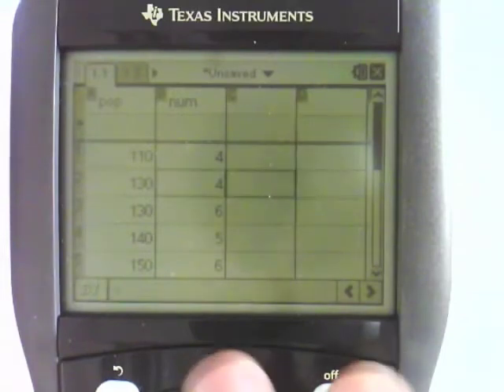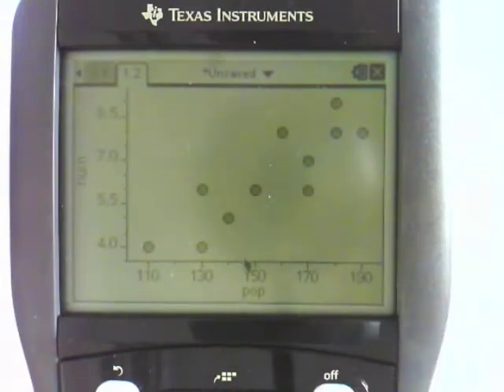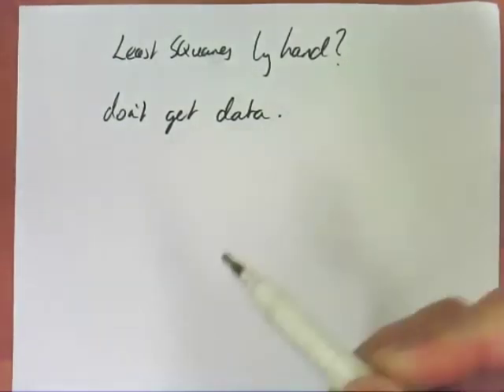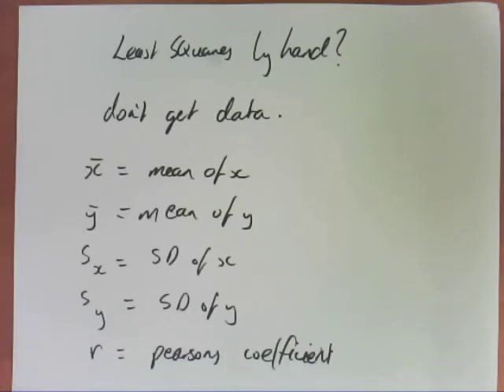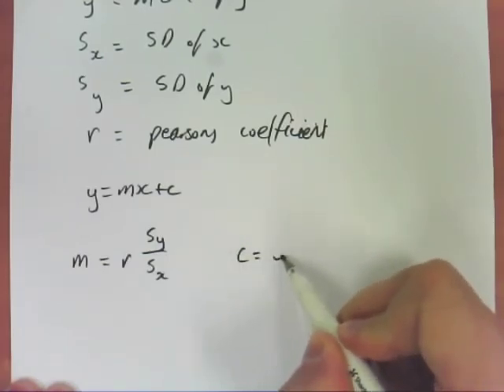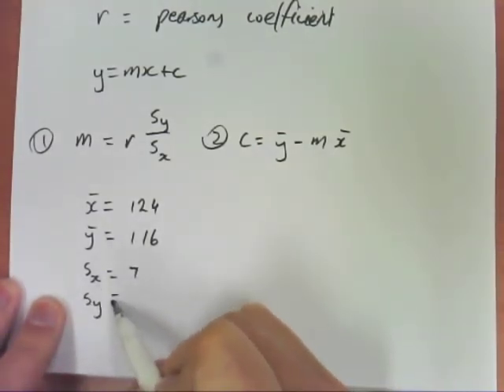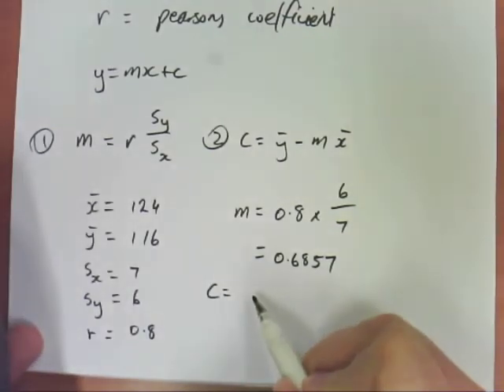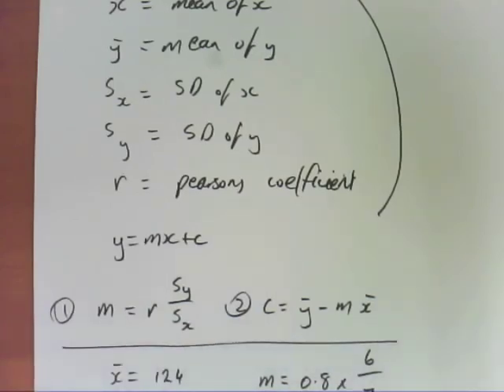3C - Least Squares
These videos are designed to teach my students specific VCE Further Maths concepts. They are linked to Jacaranda Maths Quest 12 Further Mathematics TI-NSPIRE Edition. This video is about using your CAS calculator to draw a least squares regression line, and also how to work the equation out when you are not given the data.